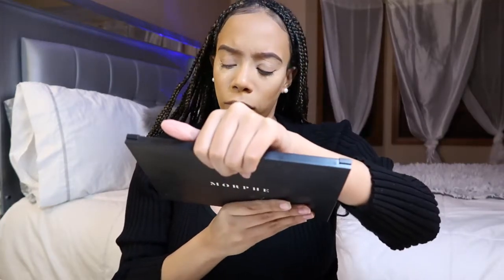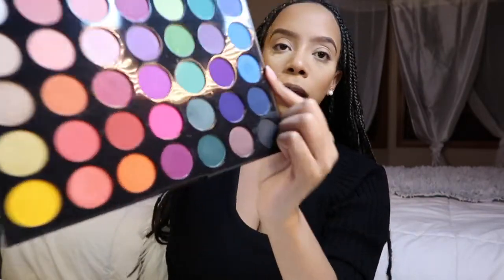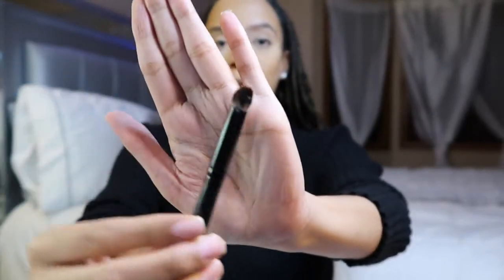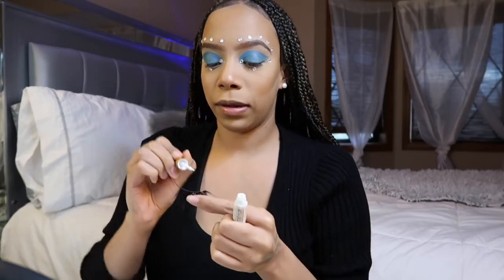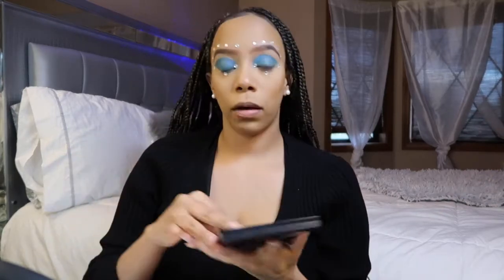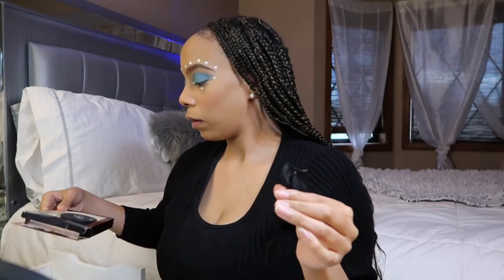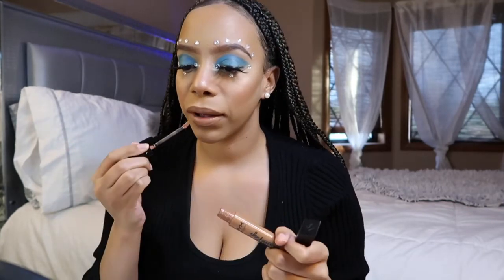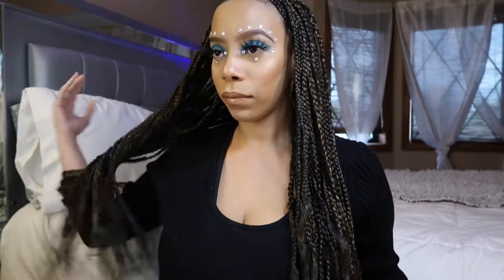EUPHORIA FULL TRANSFORMATION🦋✨ (Maddy Perez outfit & makeup).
In this video I show you a full transformation into the iconic Euphoria character Maddy Perez, but my own version✨.